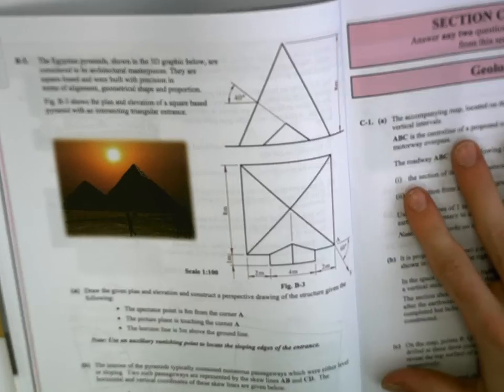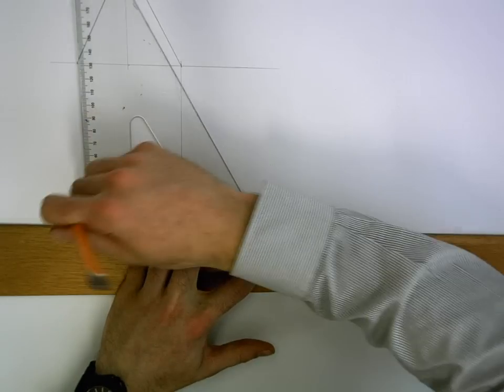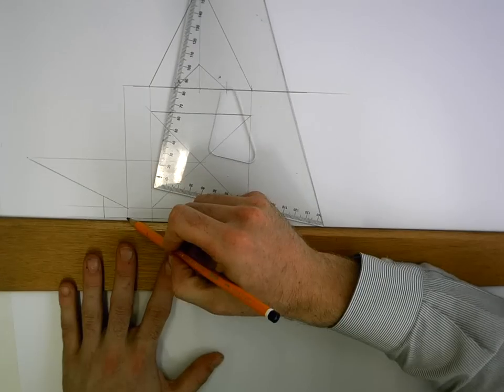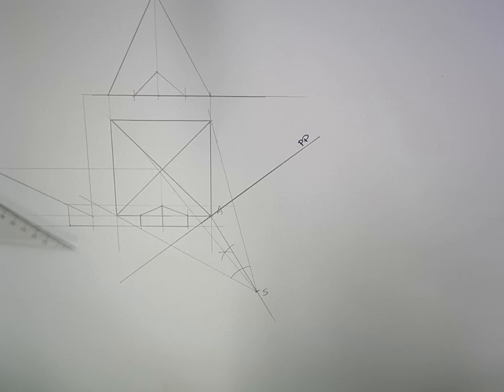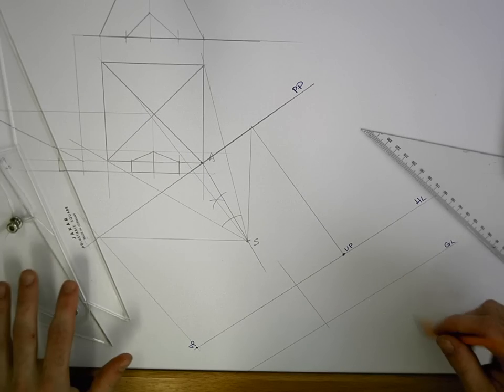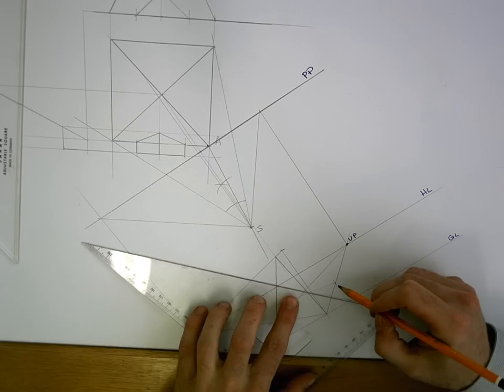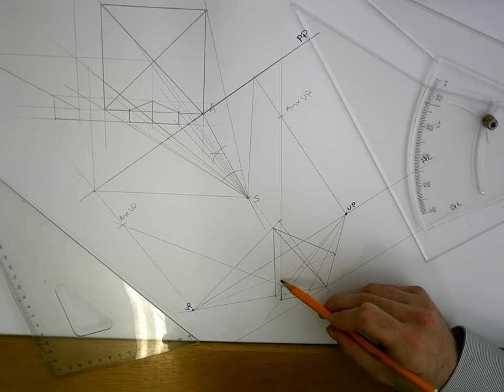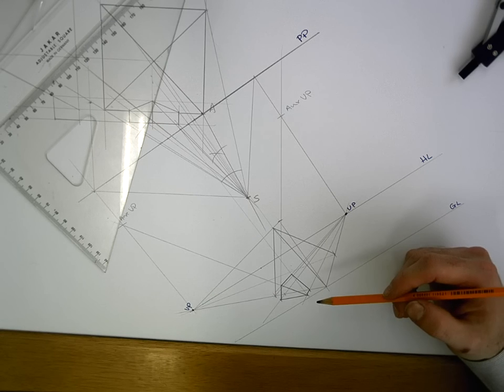DCG - Perspective pyramid (long question)